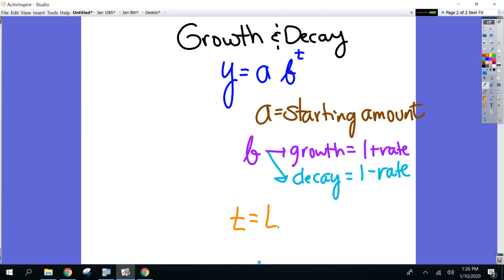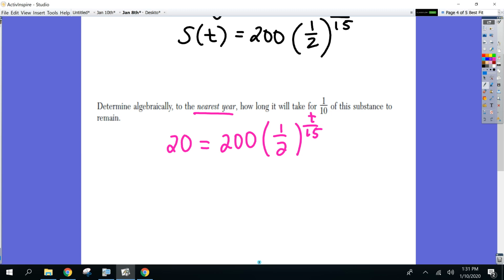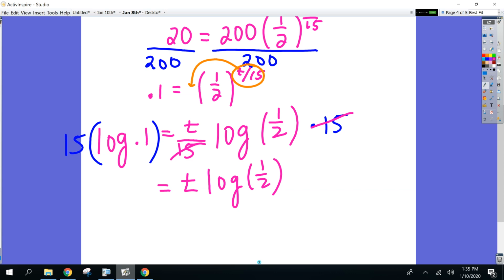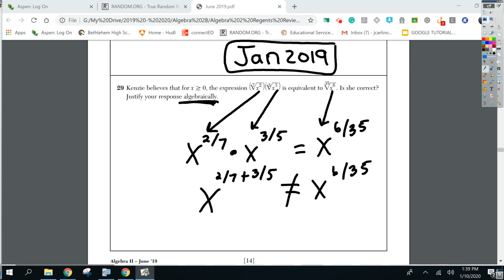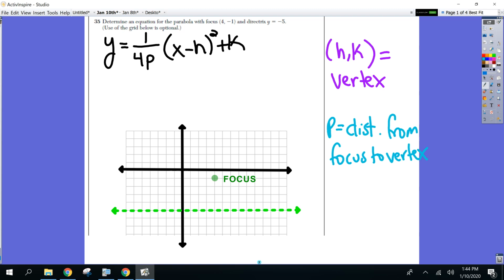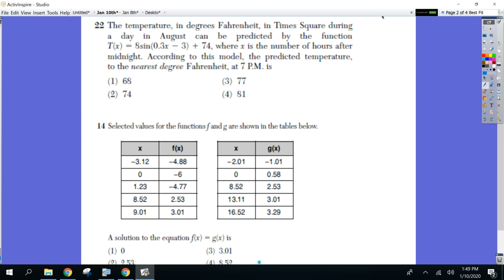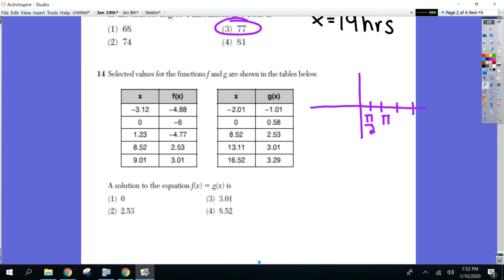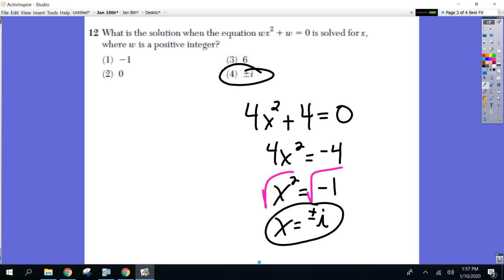A2B January 10th - Midterm Review - June 2019 Exam